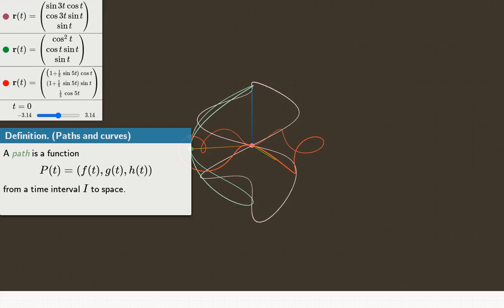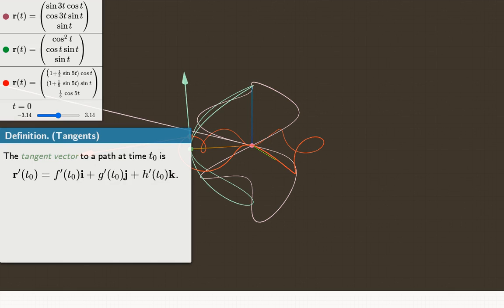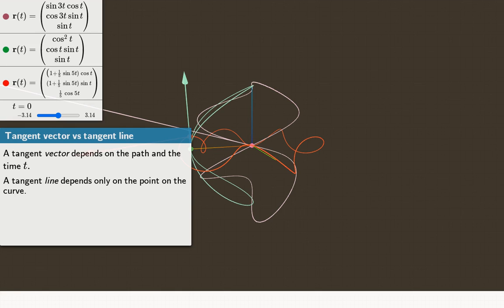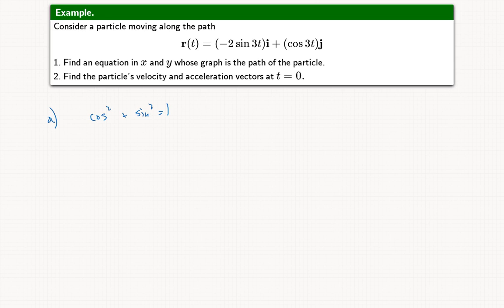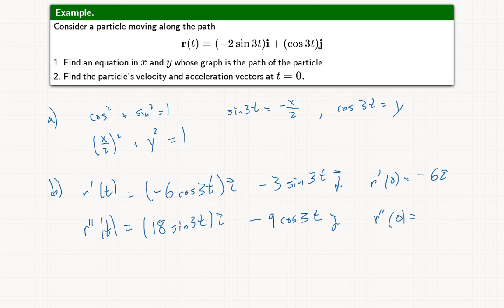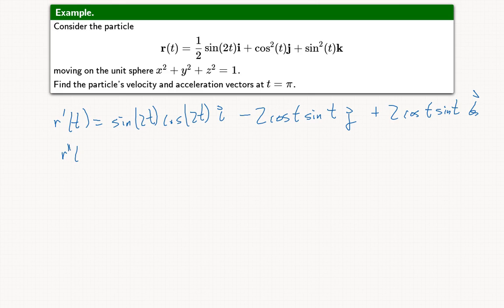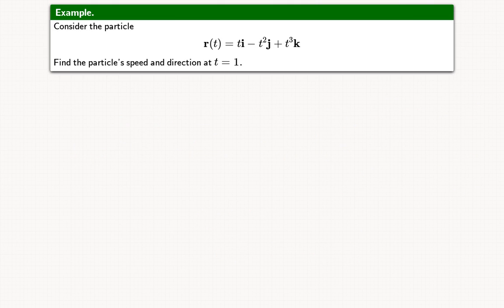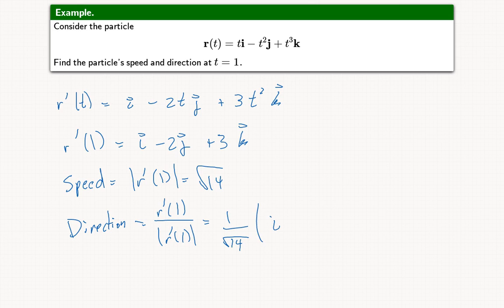13.1-1 Curves and their tangents